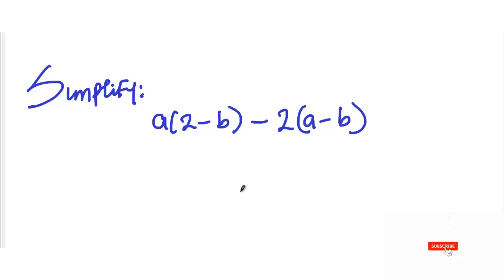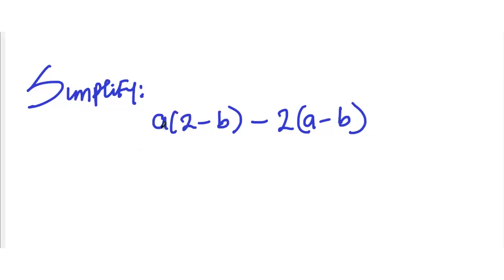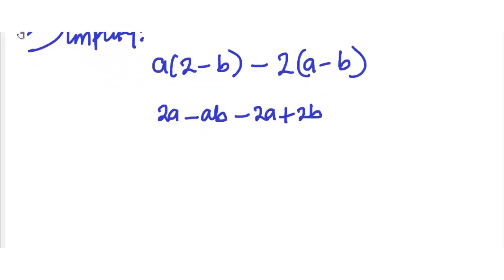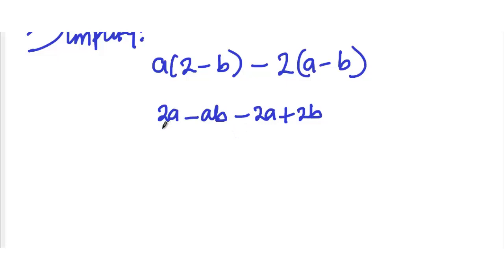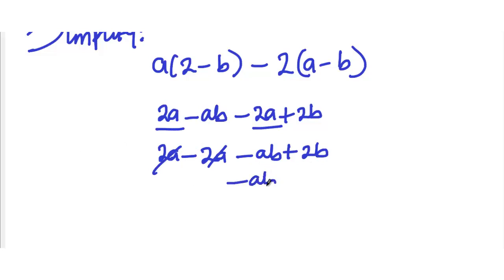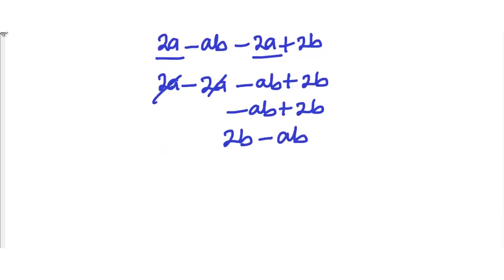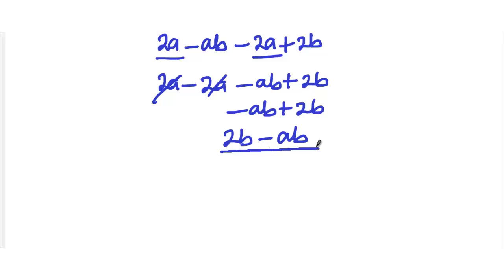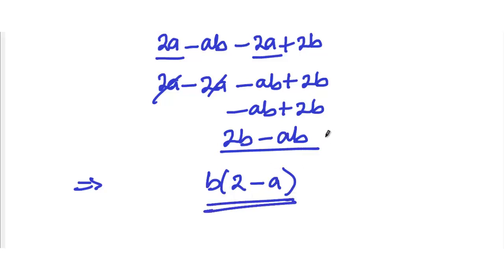Algebraic Simplification Made Easy: Tips and Tricks